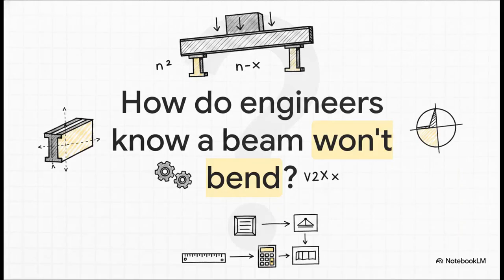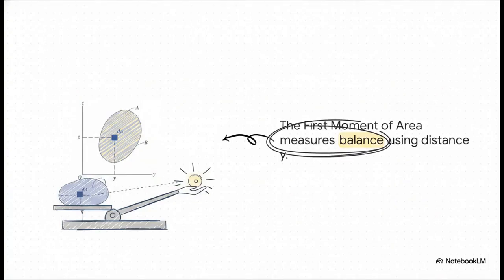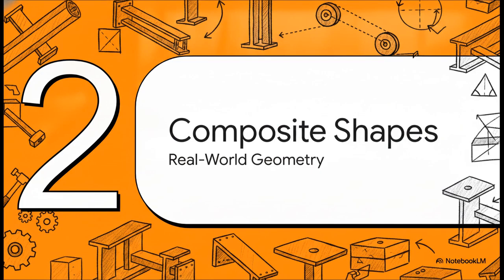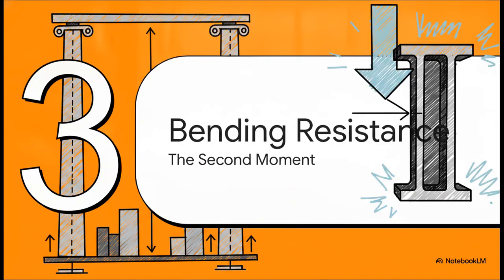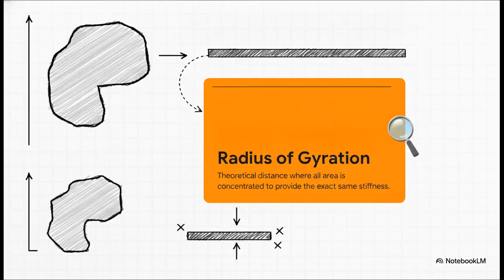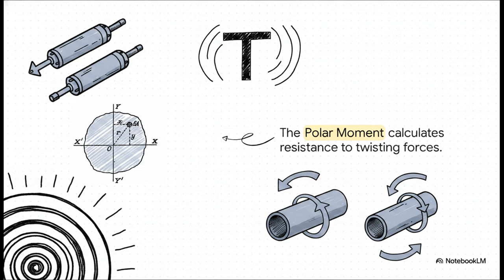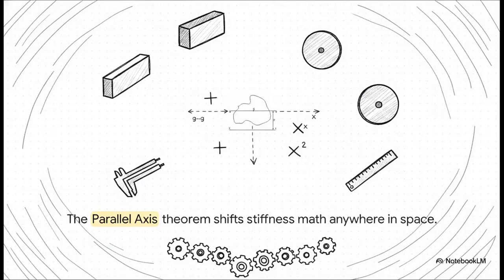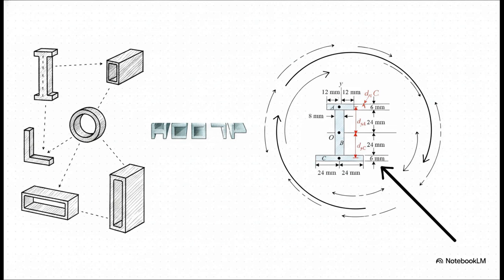SOM | Sectional Properties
In this video, you'll learn the basics of sectional properties used in engineering mechanics and structural design. We cover concepts such as area, centroid, moment of inertia, radius of gyration, and section modulus, and explain why they are important for analyzing the strength, stiffness, and stability of beams and other structural members. This video is ideal for engineering students and beginners preparing for exams